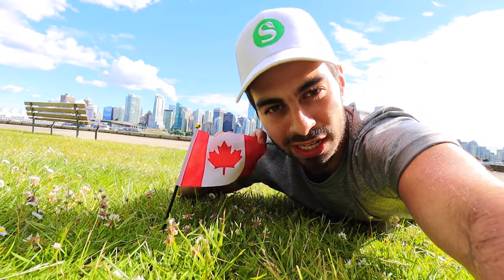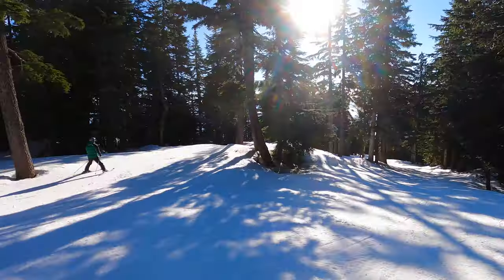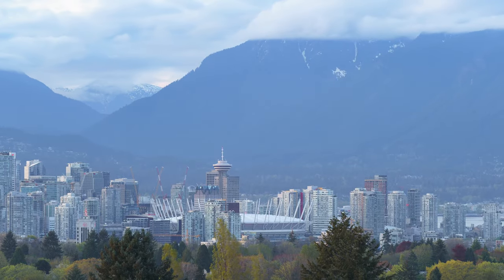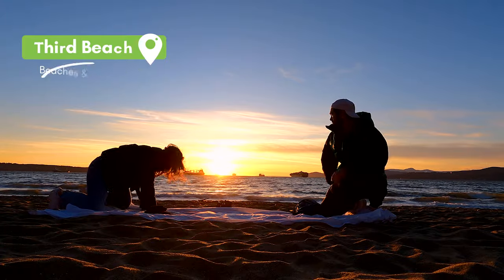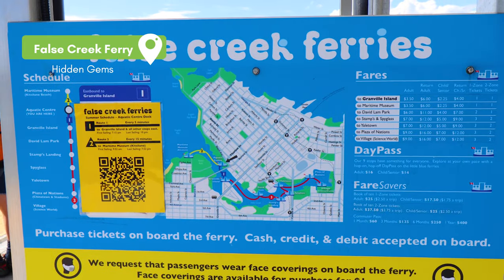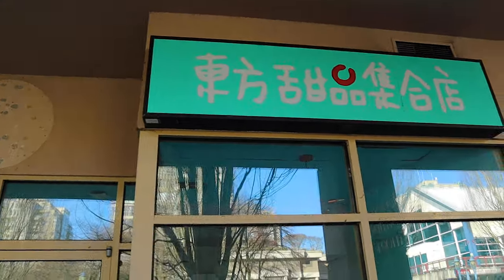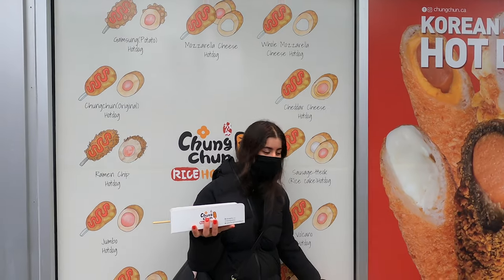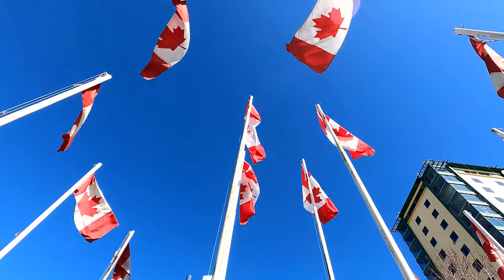How To Travel VANCOUVER (2022) - 29 Best Things To Do In Vancouver Canada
Want to know how to travel Vancouver in 2022? I got you. These are the 29 best things to do in Vancouver Canada, based on the past 4 months of me living here and getting to know other local Vancouverites.

You'll find the best things to do in North & West Vancouver, Stanley Park, Richmond BC, hidden gems, the best beaches & sunset spots, the best food spots, and so much more. This is the definitive Vancouver travel guide that YOU need, whether you're a local trying to be a tourist in your own city or a visitor.

OVERVIEW
0:00 Introduction
0:47 North/West Vancouver
2:54 Parks/Outdoor Activities
4:44 Beaches/Sunsets
6:28 Hidden Gems
7:53 Richmond BC
10:04 Day Trips
11:22 Must Eat Food Stops
13:18 Vancouver. Come Here.